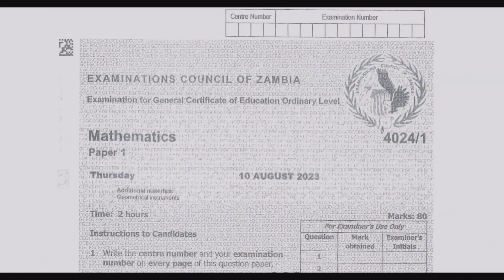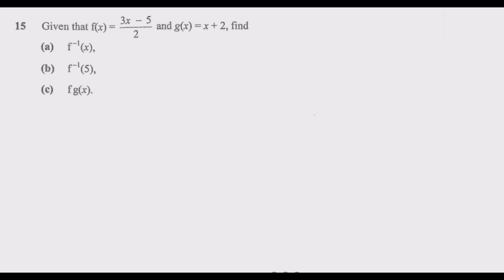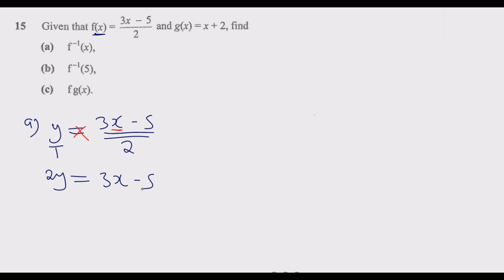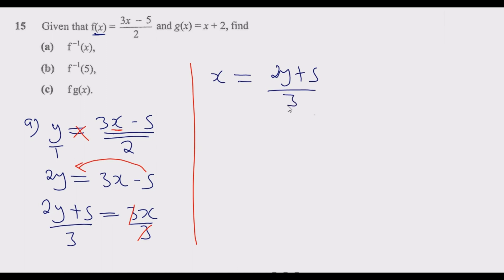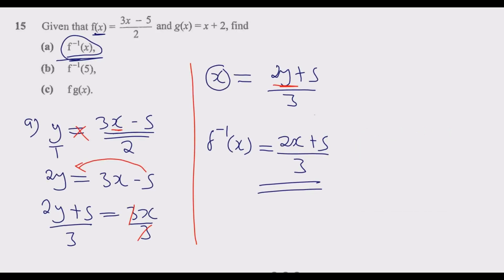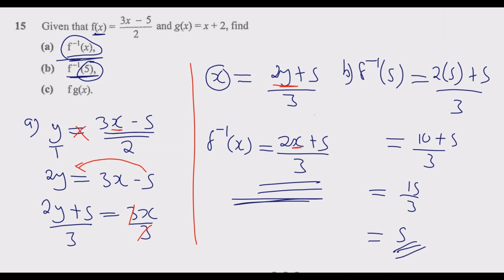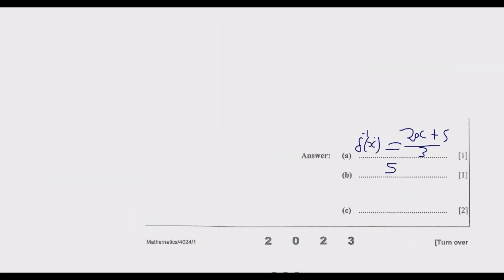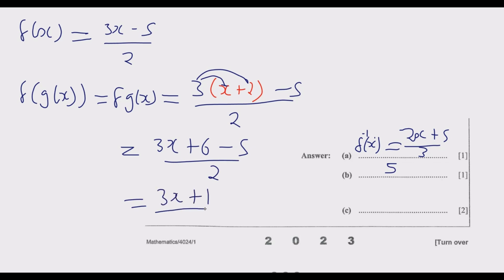2023 MATHEMATICS PAPER 1 SOLUTIONS Q15